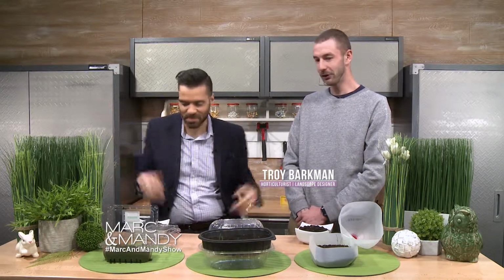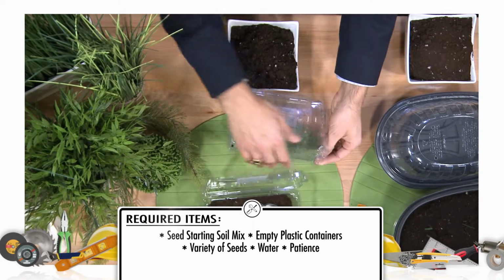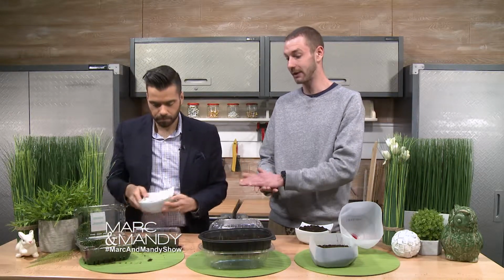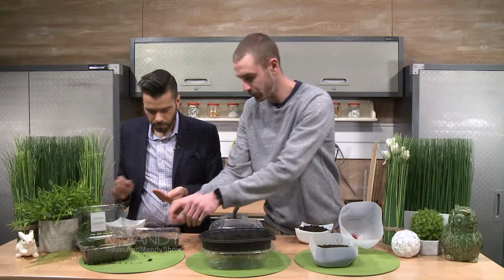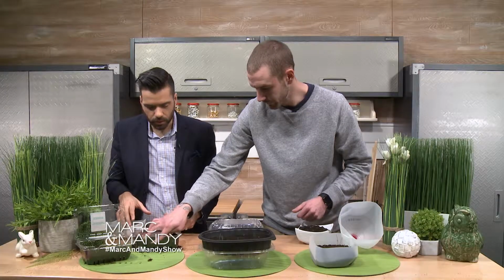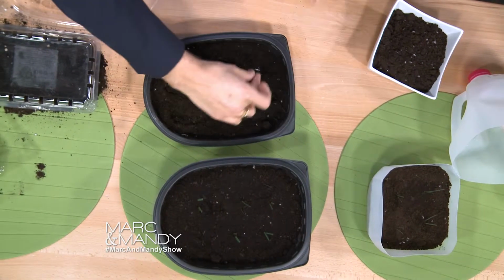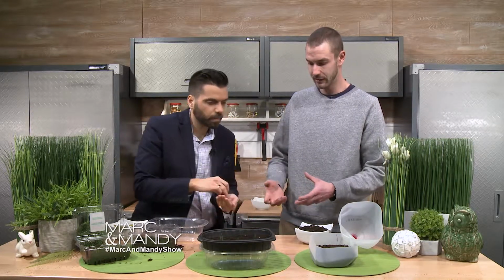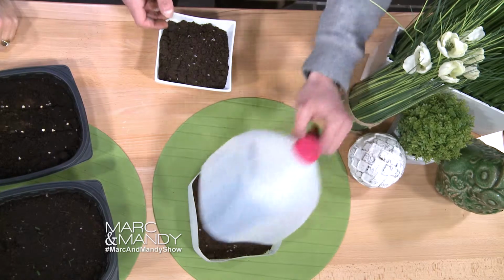DIY: Seed Starters | Marc and Mandy Show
Troy Barkman shows how to make your own greenhouse seed starters.

Did you know you can catch new episodes of Marc & Mandy on TV throughout North America? Check your local listings for show dates and times